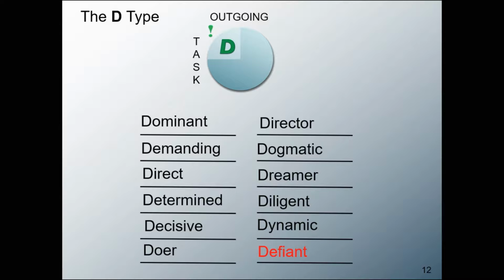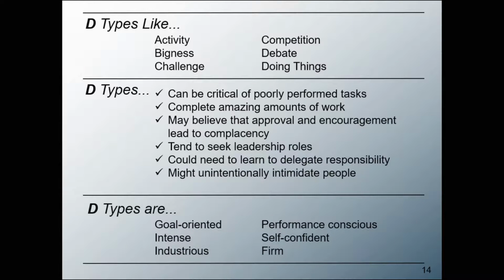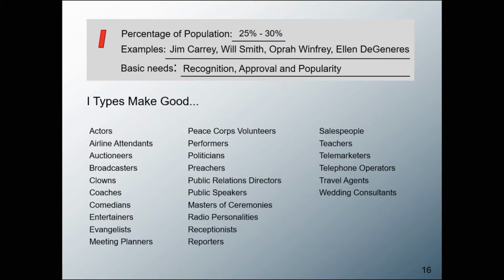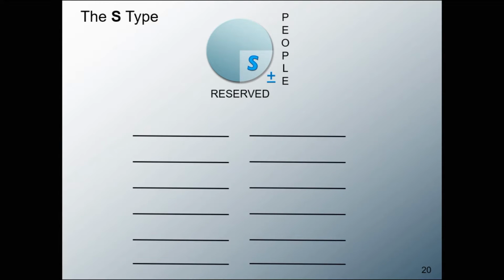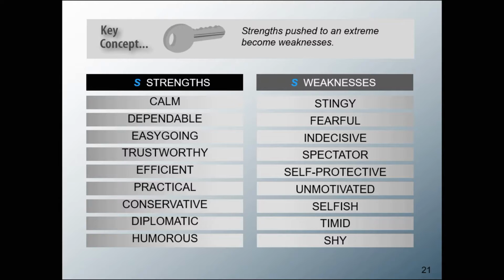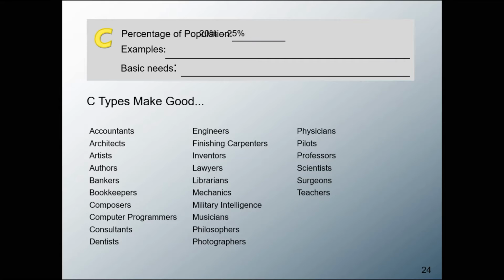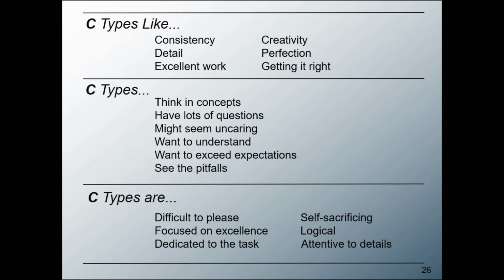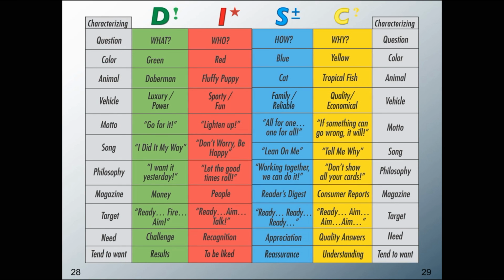2. Profile Desription - Eng